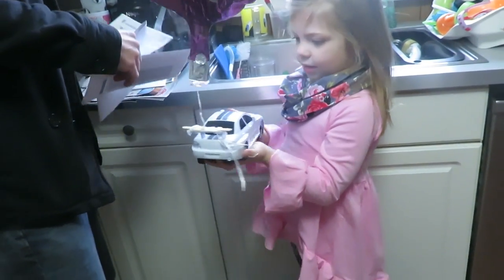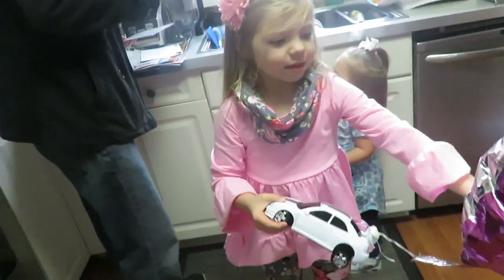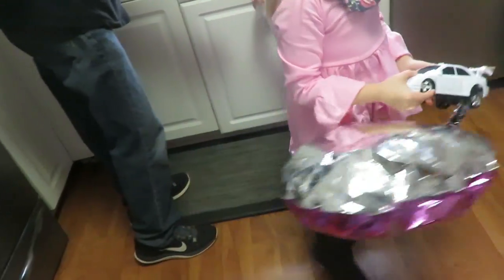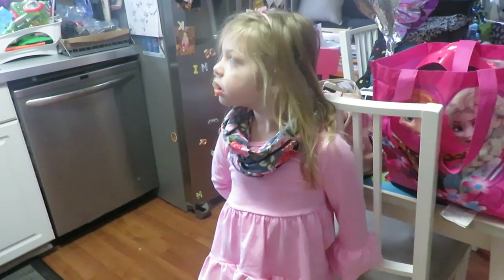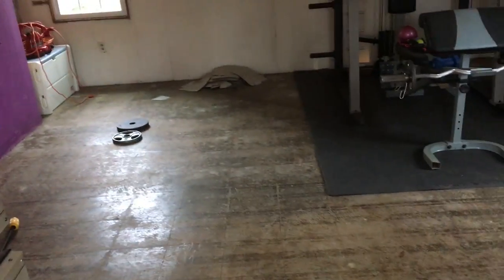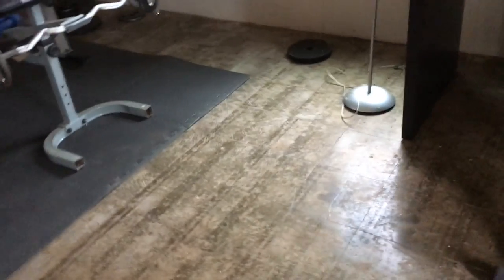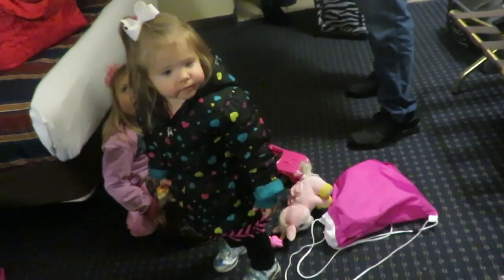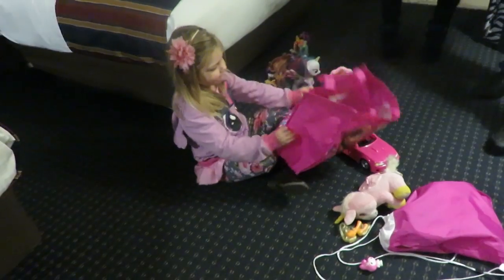CHRISTMAS IN DOLLYWOOD! │12•17•16 DAILY VLOG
Would you like a Calendar Christmas Card from us?